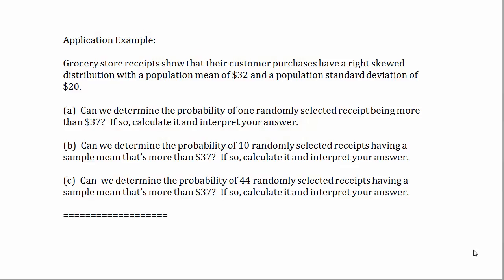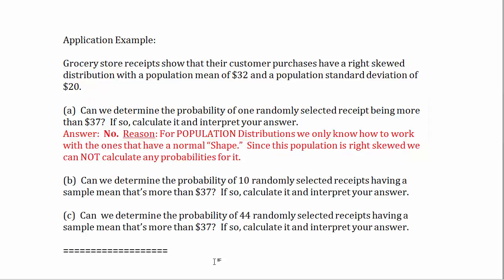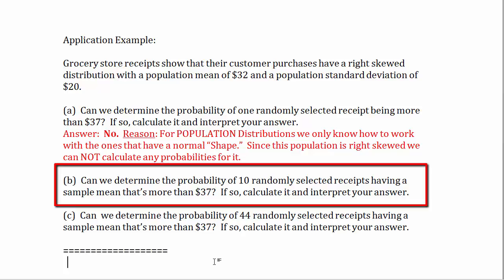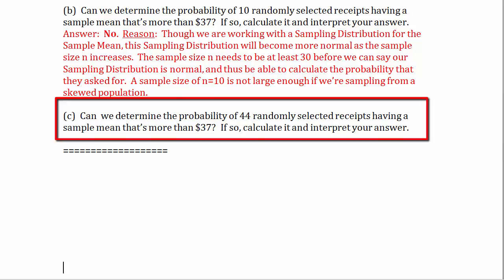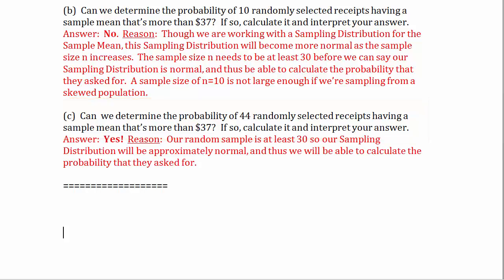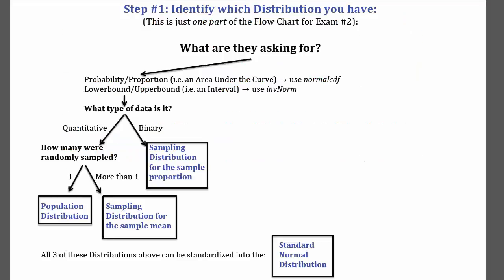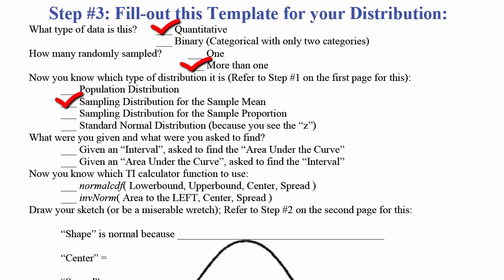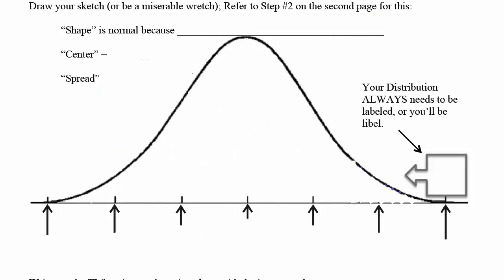Sampling Distribution for Mean using the Template